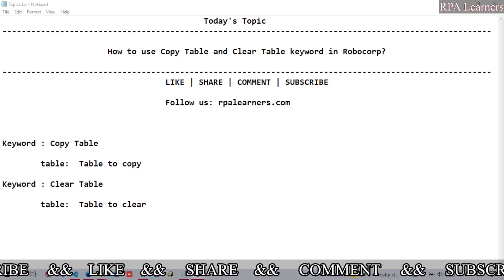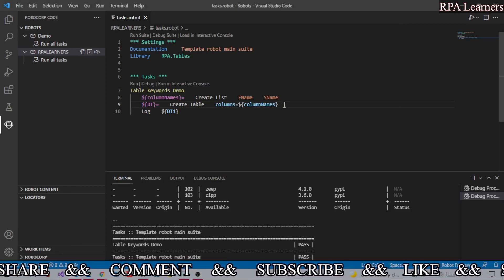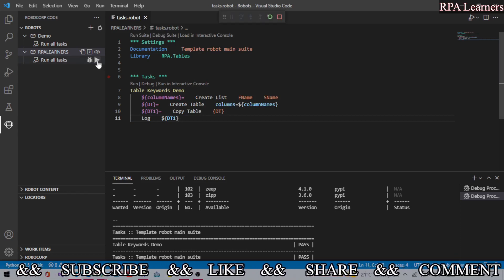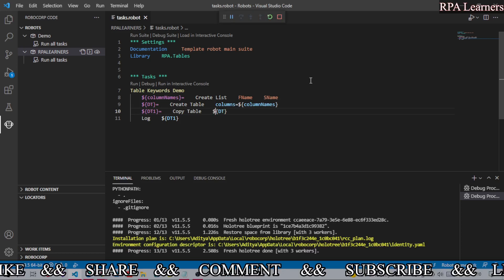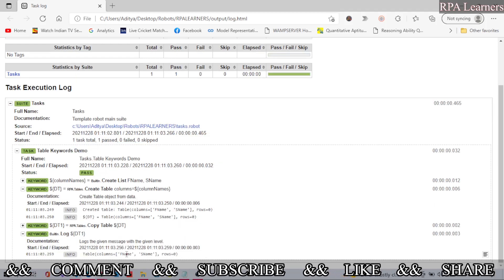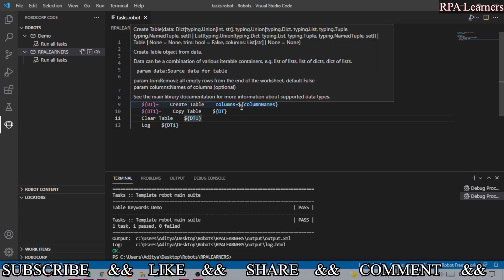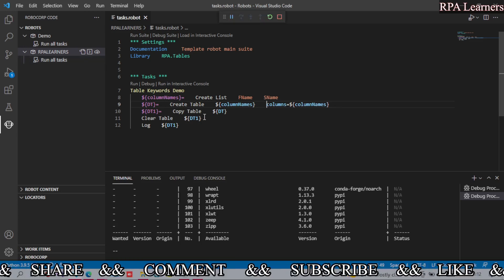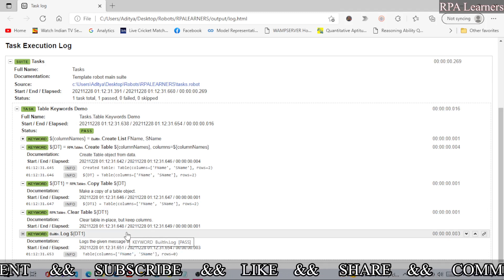How to use Copy Table and Clear Table keywords in Robocorp | DataTable Automation Robocorp